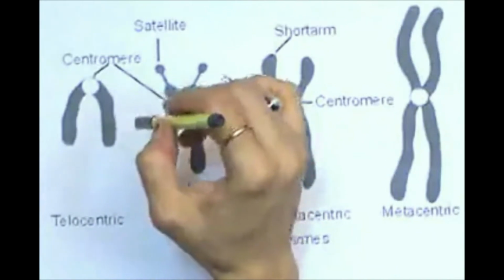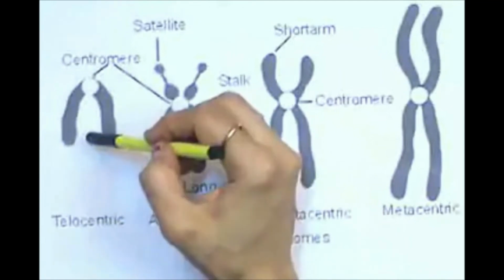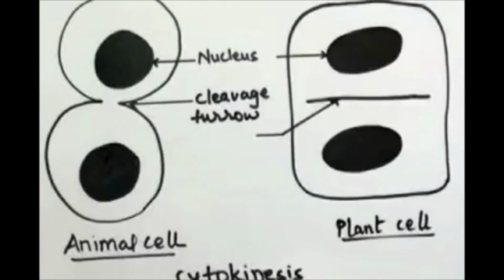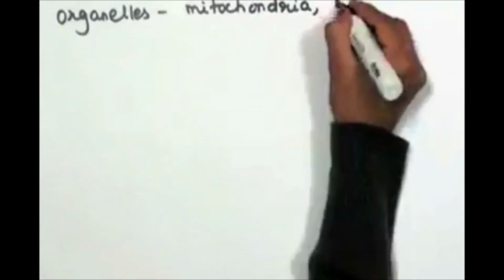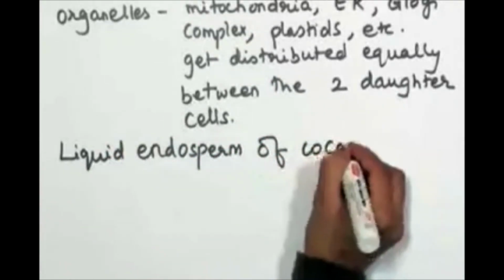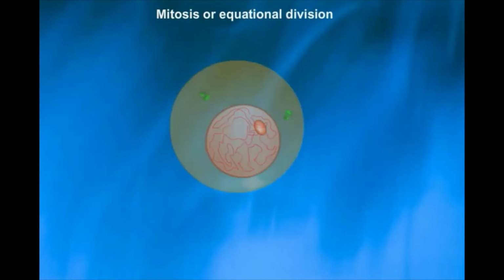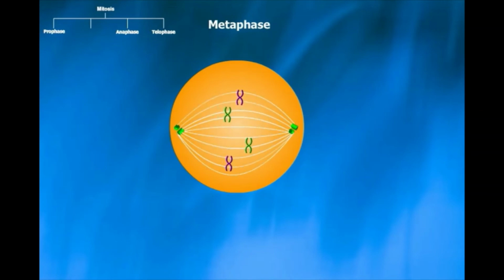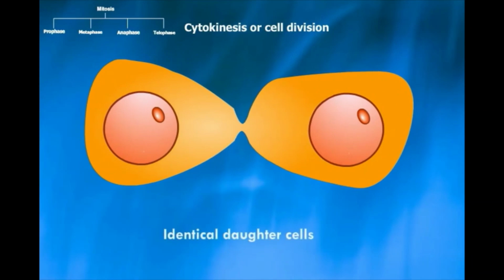STRUCTURE OF CHROMOSOMES , CELL CYCLE & CELL DIVISIONS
Chromosomes, composed of DNA coiled around histones, are the structural basis of heredity. They replicate during the S phase of the cell cycle (G1, S, G2, M) and, through mitosis or meiosis, are separated into daughter cells. Cell division, including nuclear division (mitosis/meiosis) and cytoplasmic division (cytokinesis), ensures growth and reproduction.

Structure of Chromosome Composition: Chromosomes consist of DNA and histone proteins, forming a structure called chromatin.Components: During division, a chromosome consists of two identical sister chromatids joined at a centromere (or primary constriction).

Structure: Each chromatid contains a kinetochore, a protein structure where spindle fibers attach during division.Classification: Based on centromere position, chromosomes are classified as metacentric, submetacentric, acrocentric, or telocentric. Cell CycleThe cell cycle consists of two main phases: Interphase (Preparation):

G1 Phase: Cell grows and prepares for DNA replication.
S Phase: DNA replication occurs (chromosomes duplicate).
G2 Phase: Further growth and preparation for division.M Phase (Division): Actual division of the nucleus (mitosis) and cytoplasm (cytokinesis).

Mitosis produces two genetically identical diploid (2n) daughter cells, typically consisting of four stages:

Prophase: Chromosomal material condenses; centrosomes move to opposite poles.
Metaphase: Nuclear envelope breaks down; chromosomes align at the metaphase plate (equator).
Anaphase: Centromeres split, and sister chromatids are pulled to opposite poles.
Telophase: Chromosomes decondense; nuclear envelopes reform around the two new nuclei.
Cytokinesis: Division of the cytoplasm. In animal cells, a cleavage furrow forms; in plant cells, a cell plate forms.
Meiosis is a different type of division that reduces the chromosome number by half (n) to produce four haploid gametes.